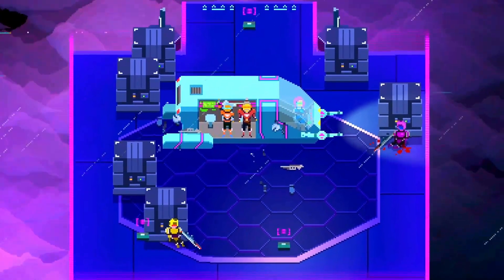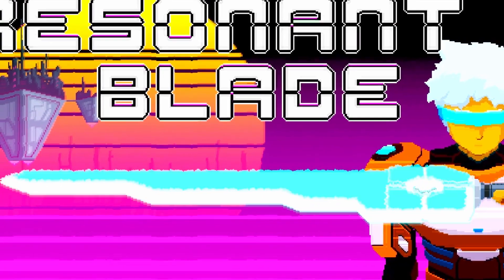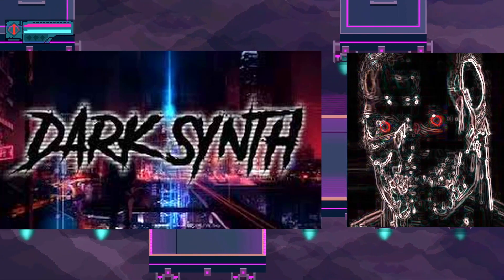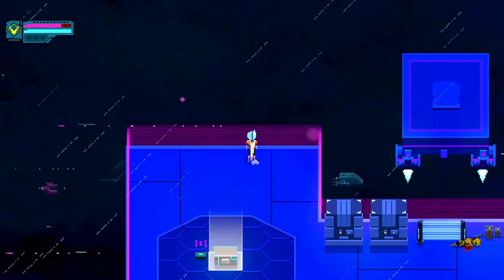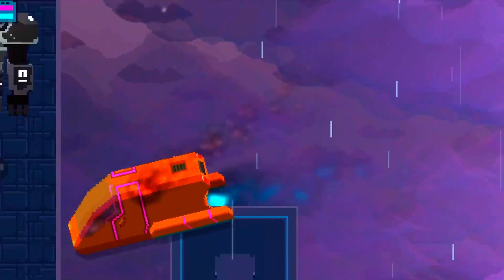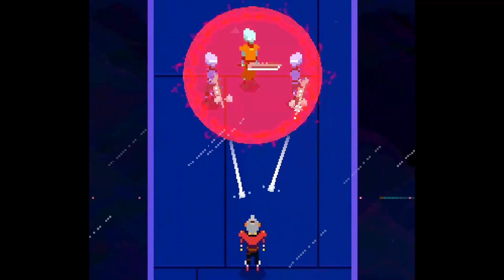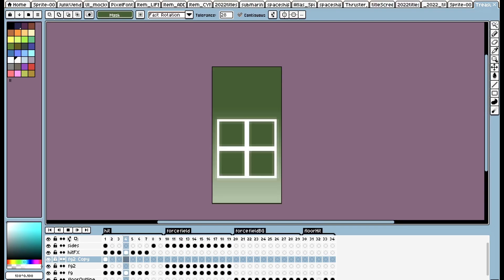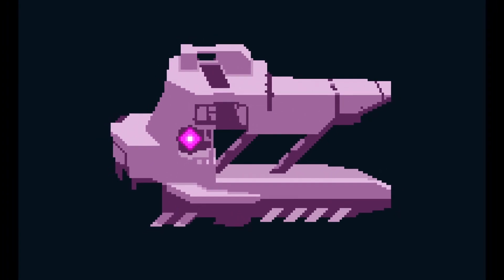Indie Game Devlog 29: Visual Improvements [ DARK SYNTH CITADEL ]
This week's indie game devlog features some of the latest visual improvements I've added into the first level of Resonant Blade!

Lots of visual fx, sprites, animations are added to the Dark Synth Citadel. I revamped the scene's color palette and lighting and reworked old particle effects changing them into sprites and animations.